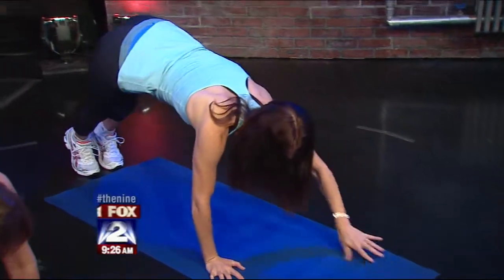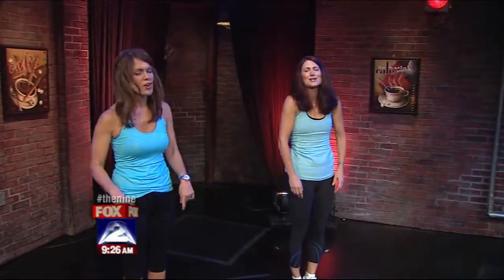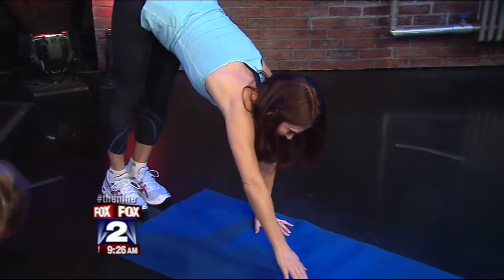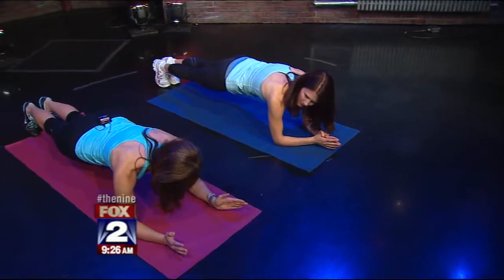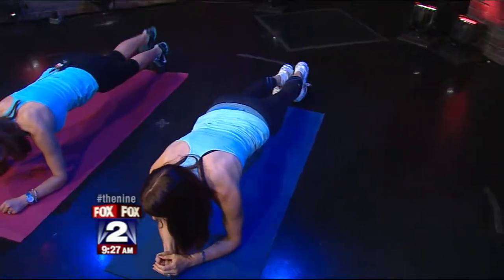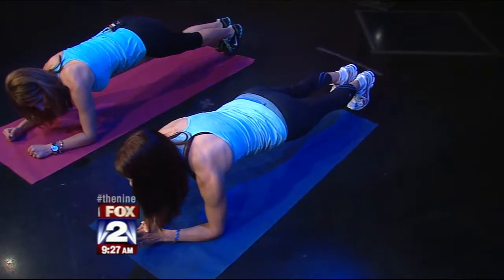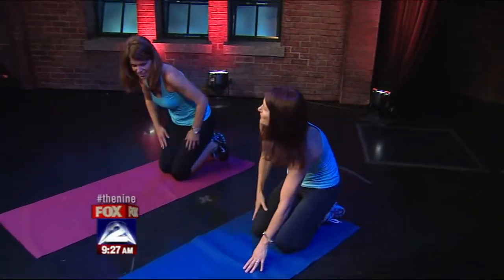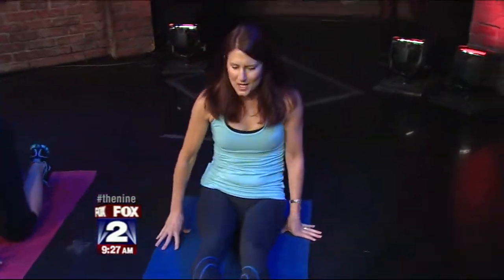2012-05-04_DEENA-PILATES.mp4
Deena Centofanti